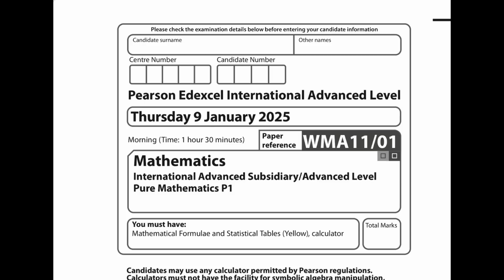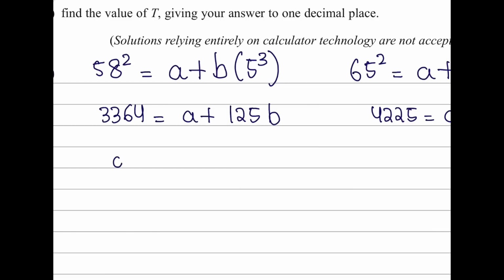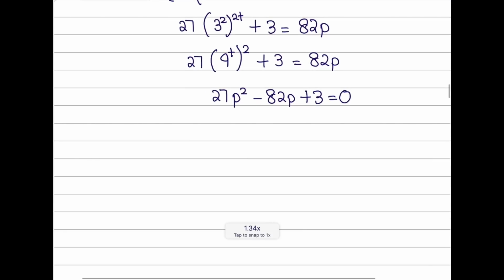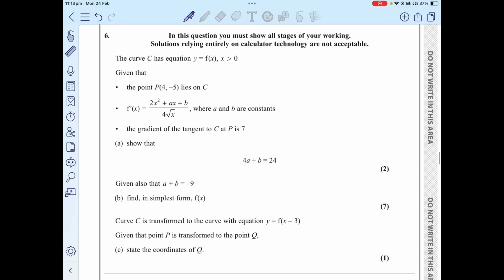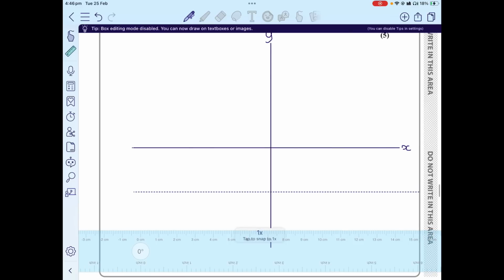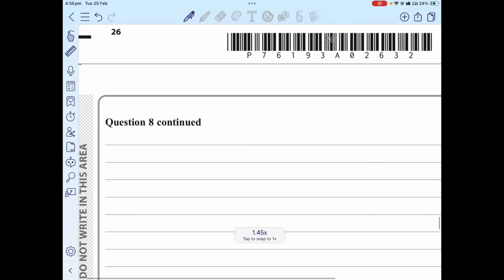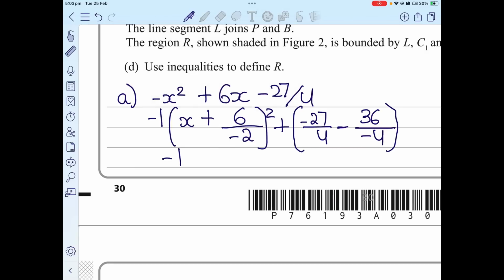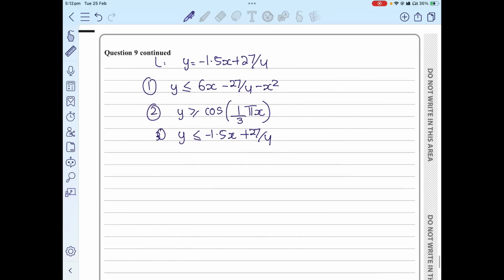Edexcel IAL Math P1 | WMA11/01 | January-2025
If you have any questions or suggestions for a video, please post them in the comment section.